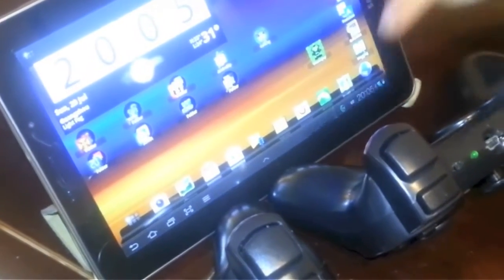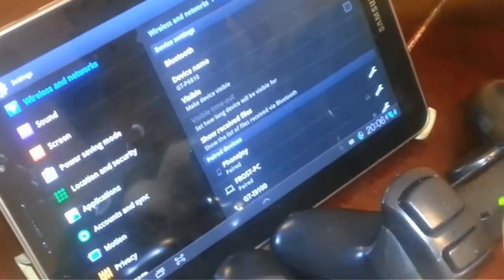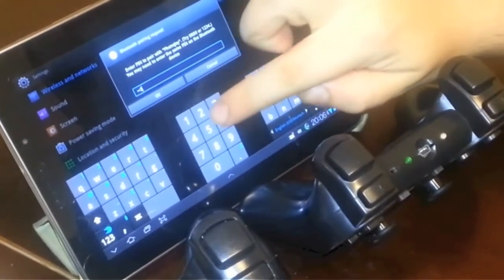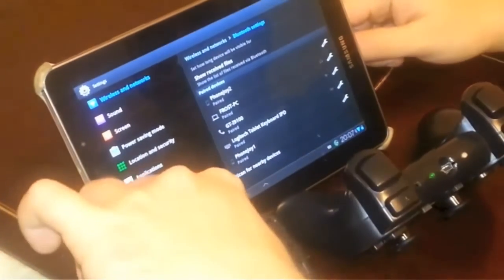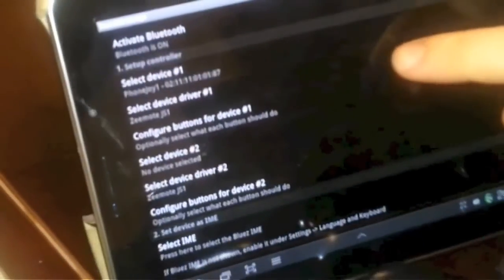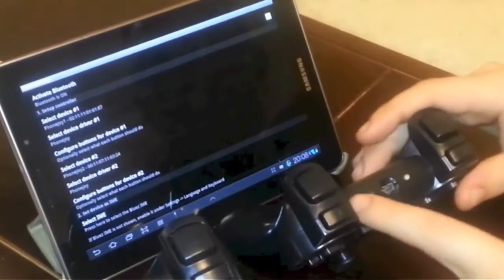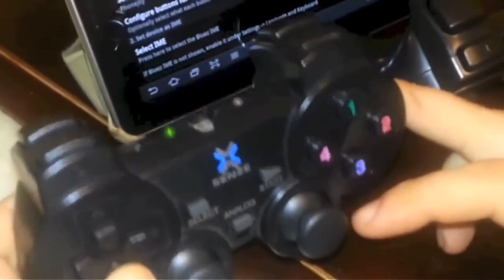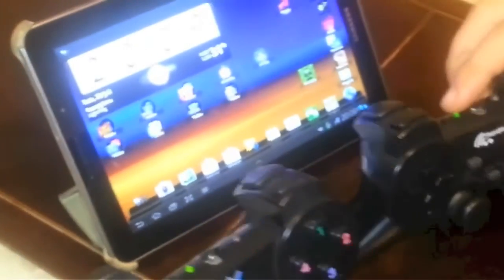Guide: Howto setup two PhoneJoys for two player mode using Bluez-IME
This is a short demonstration of how to setup Bluez-IME with two PhoneJoy Analog Controllers.